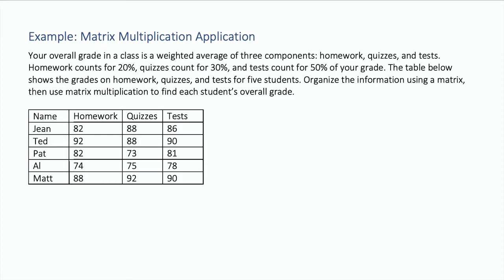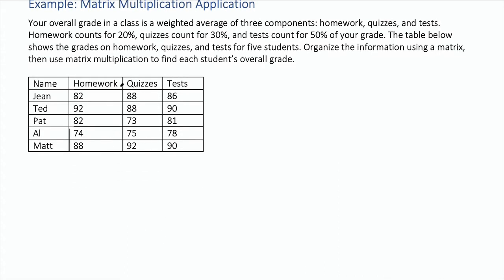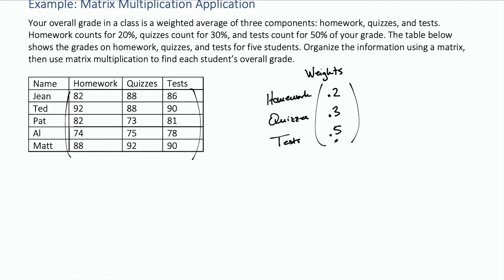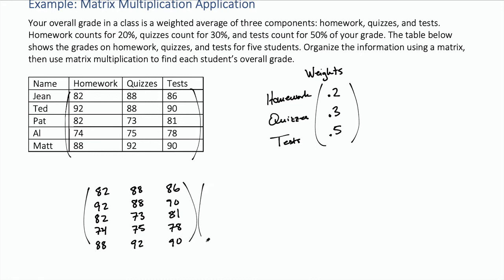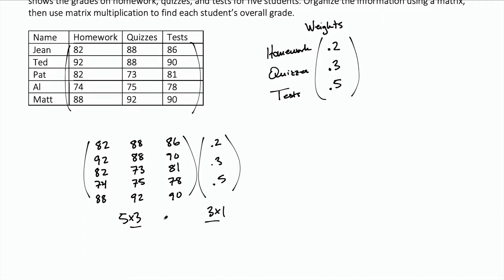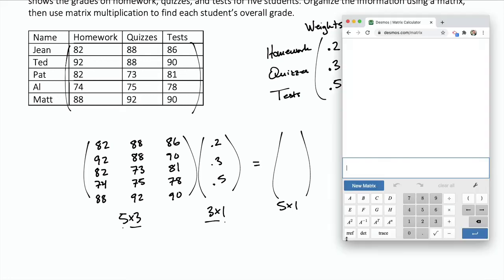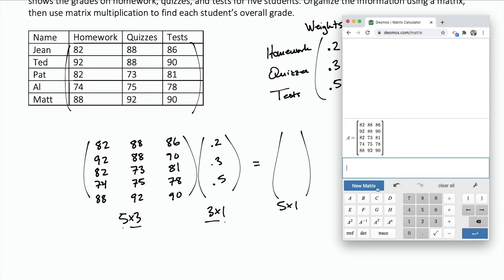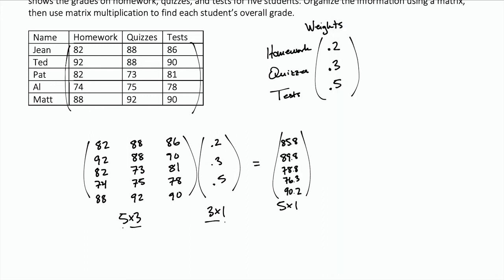Solving Applied Problems with Matrices 6